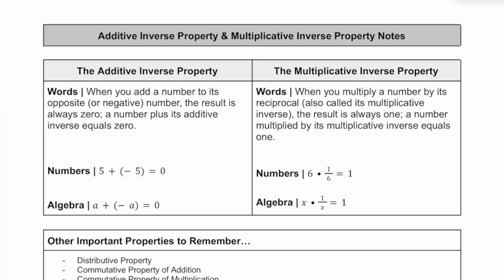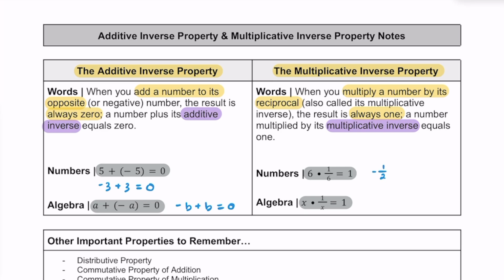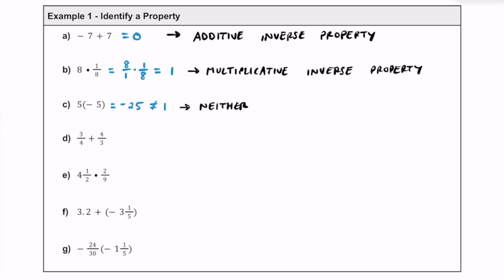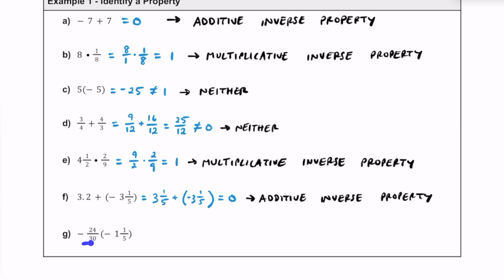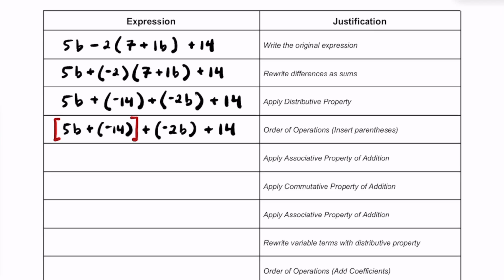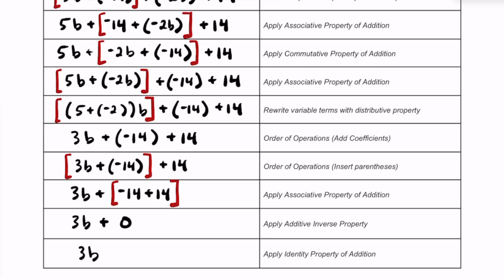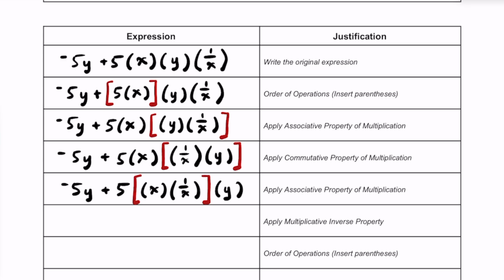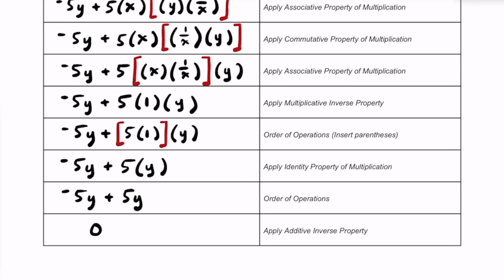How to Use the Additive Inverse and Multiplicative Inverse Properties